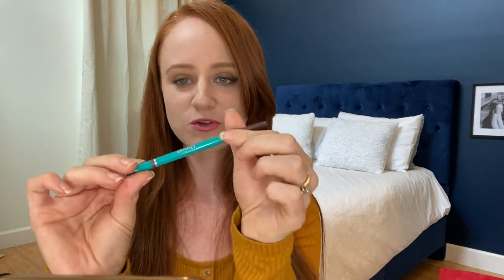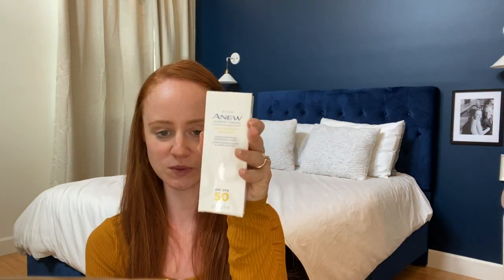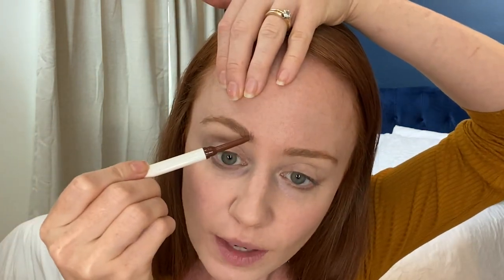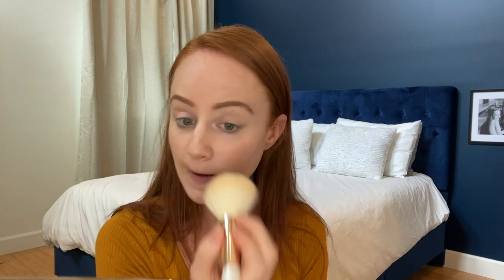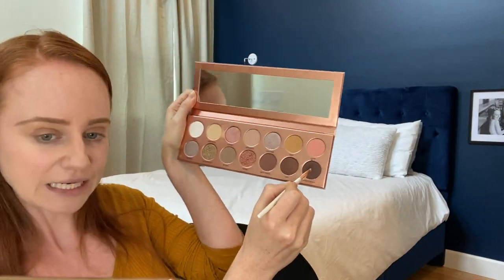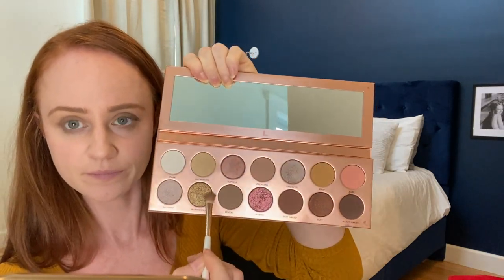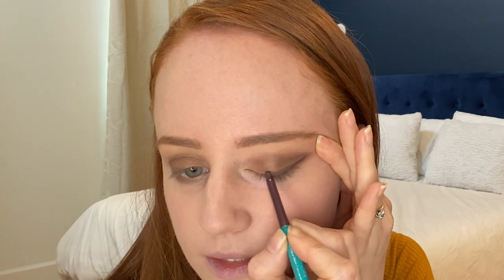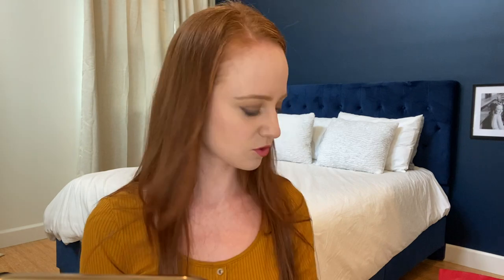Makeup for Redheads Tutorial - How to be a Redhead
Adrienne, the co-founder of How to be a Redhead, does a complete makeup tutorial for redheads! She begins by showing some of the products she uses that were in recent H2BAR Boxes - a monthly and quarterly beauty subscription box for redheads.

Fall in love with How to be a Redhead's new redhead eyebrow gel properly named Finally Have Brows®! Available now

Below is a list of the products she used:

1. Most products are from the June H2BAR Box or a previous H2BAR Box!

2. Brush set — on sale now!

3. Foundation/SPF: Belliskincare Tinted Sunscreen

4. Concealer: Smashbox Cosmetics in 'Light Cool Peach’

4. Facial Powder/More SPF: AB Skincare in Medium, [in several previous H2BAR Boxes]

5. Eyebrows: fentybeauty Eyebrow Self-Sharpened Pencil in ‘Auburn’ + Thrive Causemetics Eyebrow Gel in ‘Christina’

7. Thrive Causemetics Eyeliner in ‘Guiliana’—Found in every June H2BAR Box

8. Lipstick: Fenty Beauty in Mademoiselle